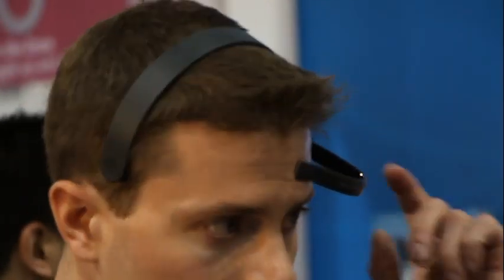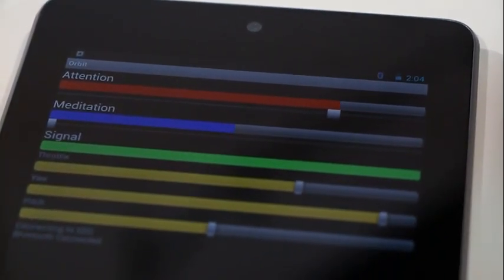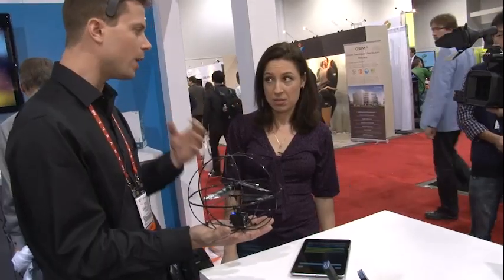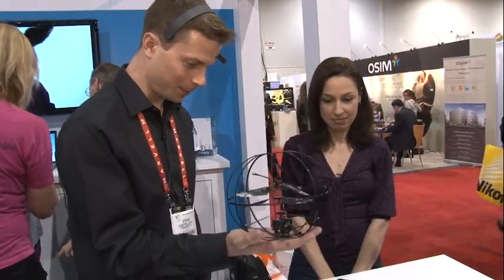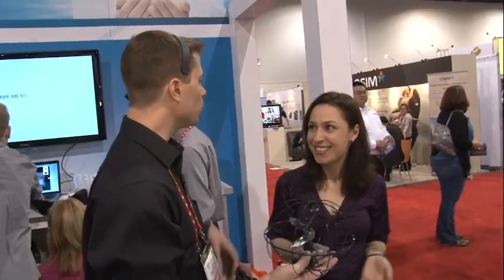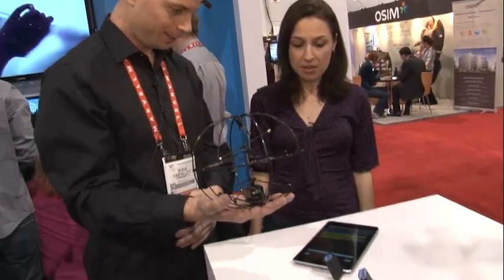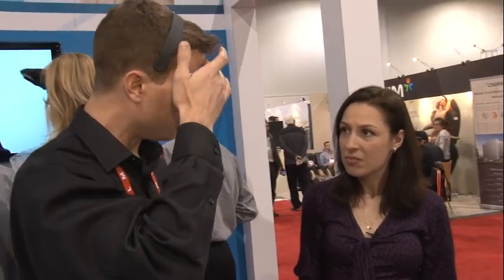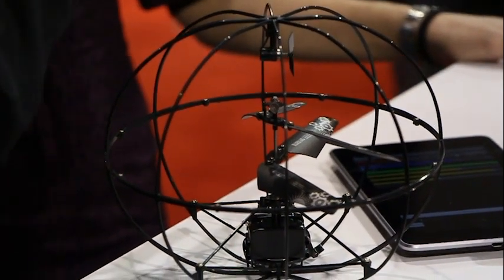Puzzlebox Orbit mind-controlled helicopter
Hands-on with the Puzzlebox Orbit mind-controlled helicopter at CES 2013